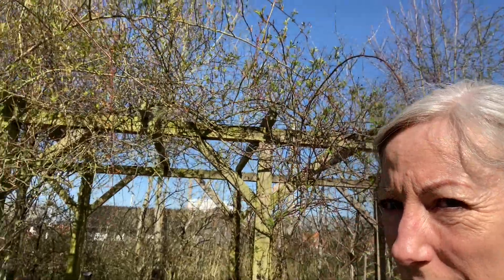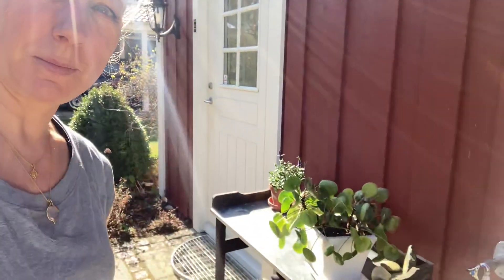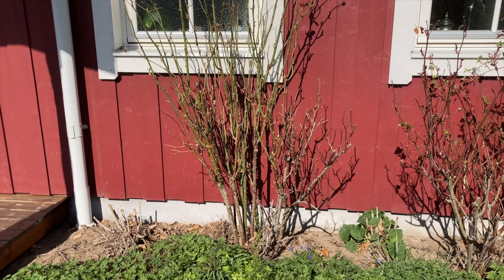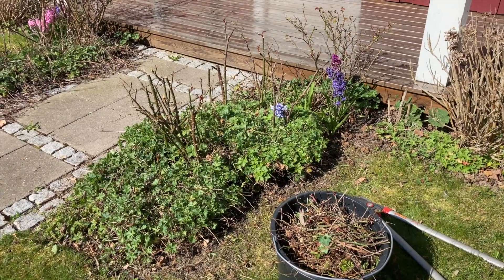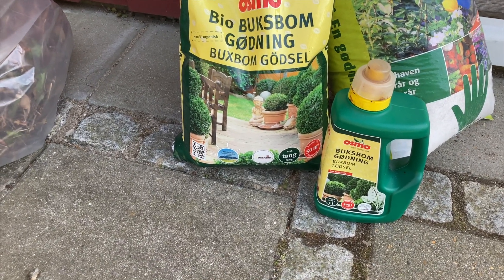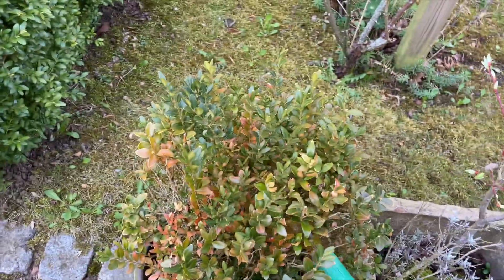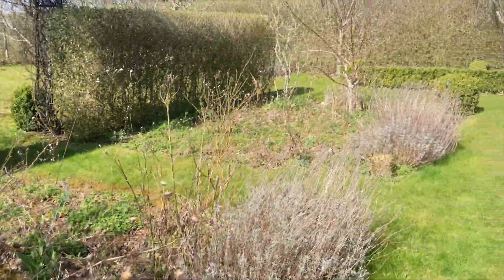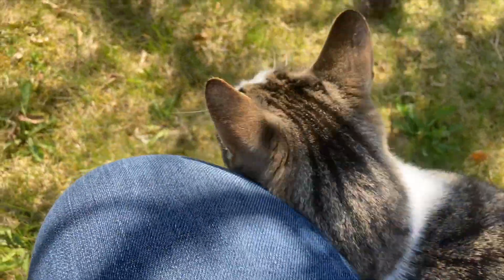Awakening my Danish garden - spring projects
It is time to reawaken the garden after a long winter. The projects are many this time of year, but the process is itself part of the goal. Do you have a garden? And if so, what do you hope to achieve with it? Peace? A sense of freedom? Or just an excuse to get some Vitamin D? I say, all of the above. Thank you for tuning in today!

Robin - S. A. Karl